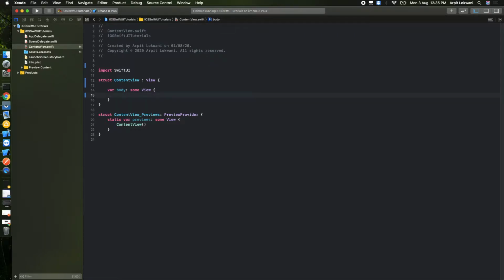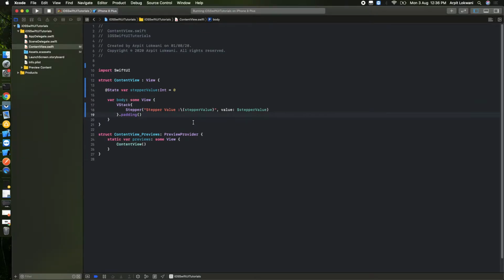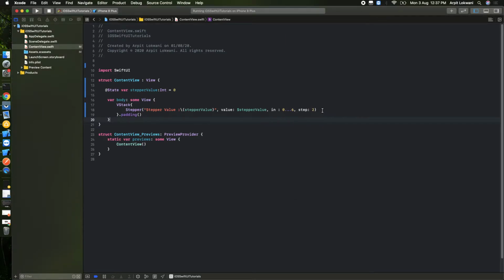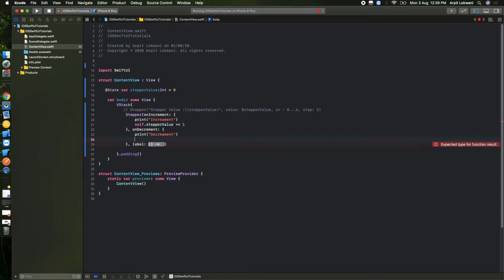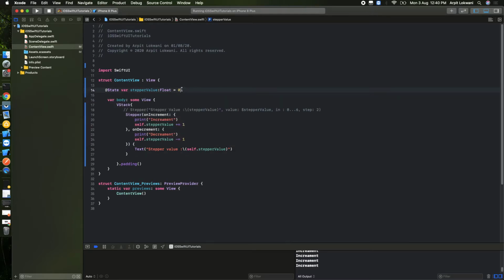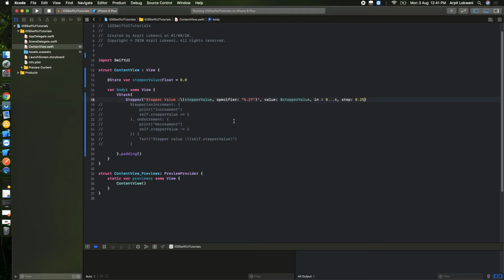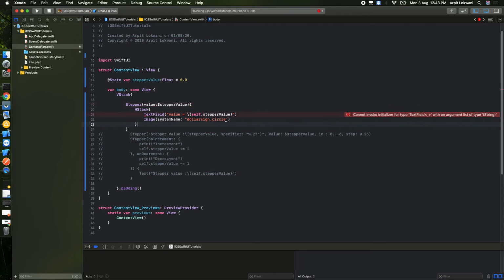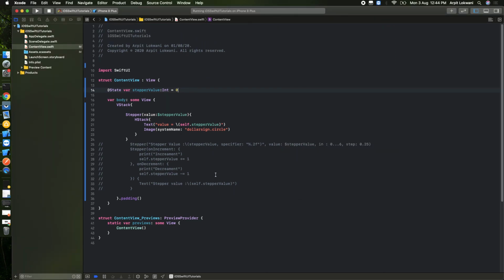SwiftUI Stepper View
In this tutorial you will learn how to create UIStepper in swift UI.
How to put the restriction , closures etc